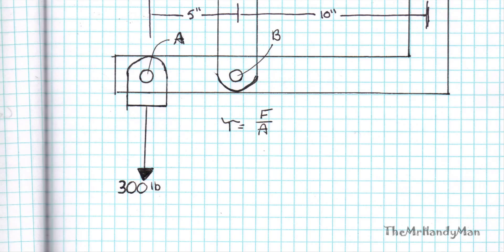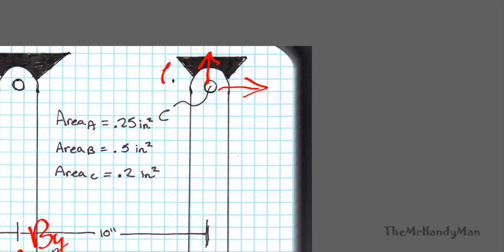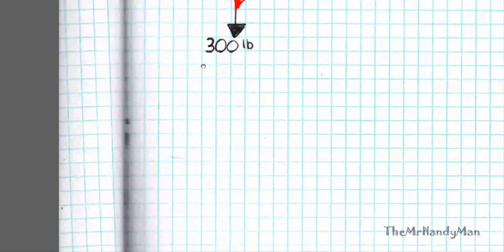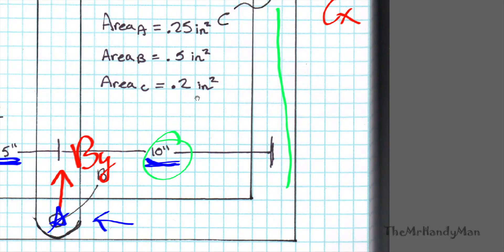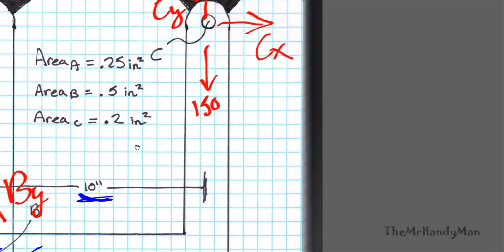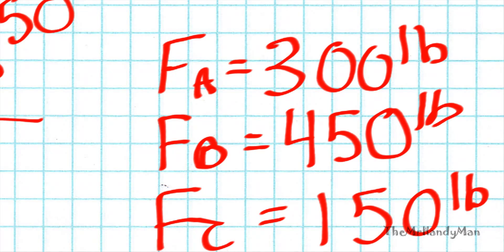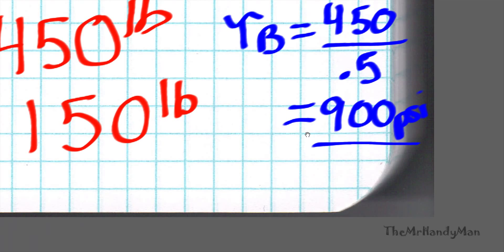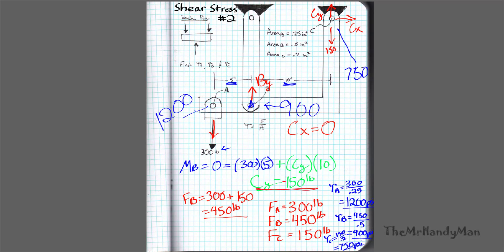Strength of Materials - Shear Stress - Example 2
In this video I work through a simple shear stress problem. Please note: Some techniques used in this video are more thoroughly explained in "Vector Statics"